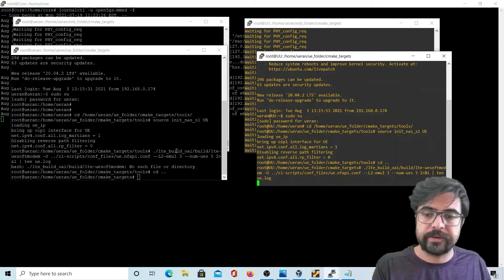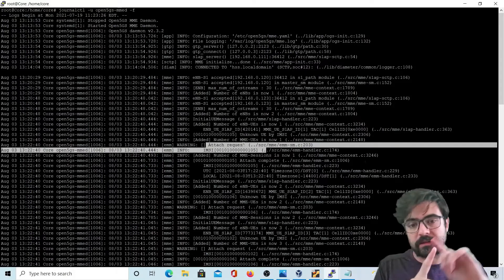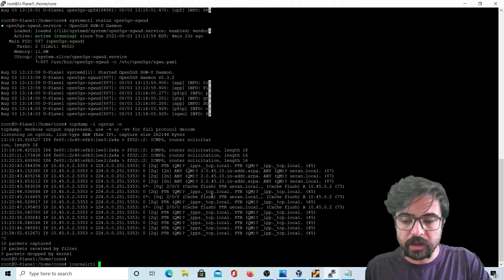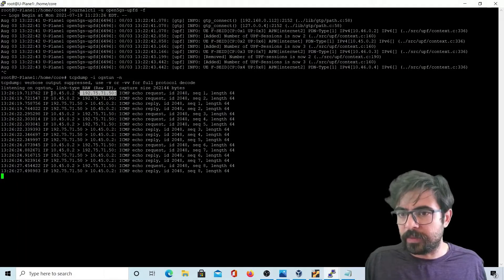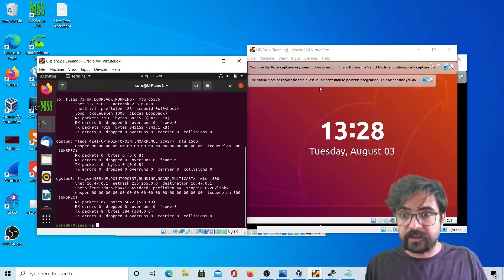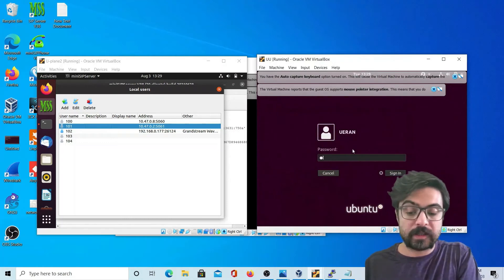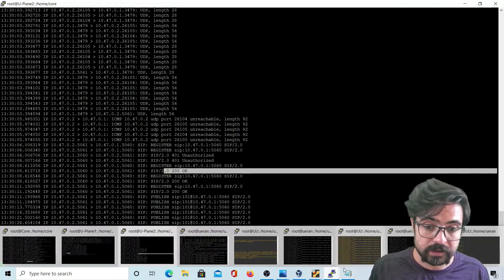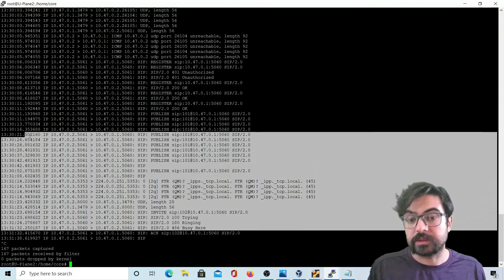Open5gs walk-through - part 2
In telecommunications, 5G is the fifth generation technology standard for broadband cellular networks, which cellular phone companies began deploying worldwide in 2019, and is the planned successor to the 4G networks which provide connectivity to most current cellphones.Open5G is based on OpenFlow (OF) and OF-Config, which are commonly used protocols in the SDN-based wired networks and data centers. SMRAN: SDN based Multi-RAT RAN architecture for 5G.